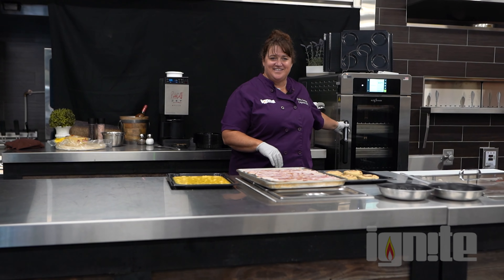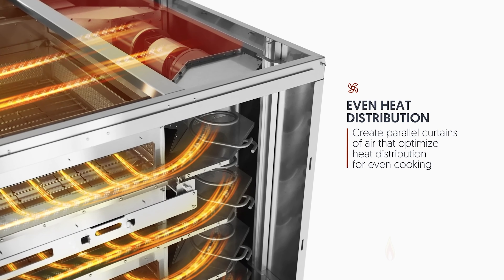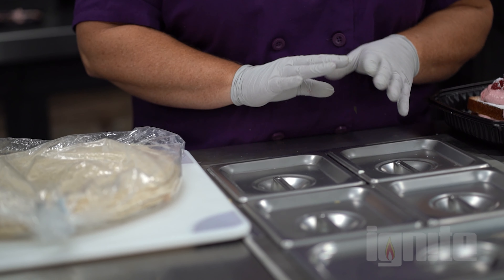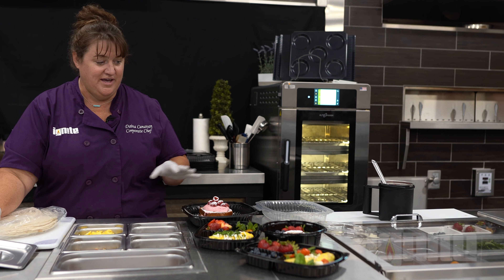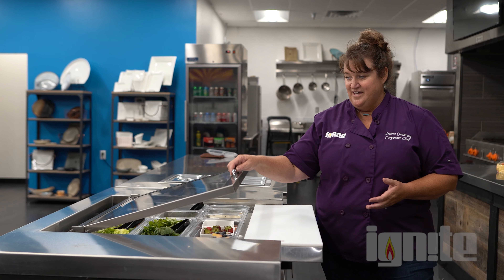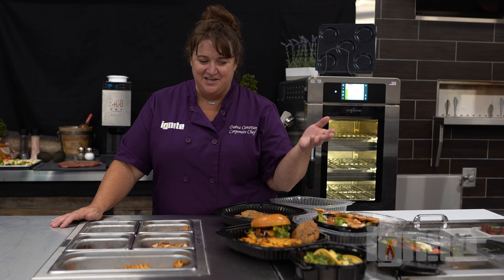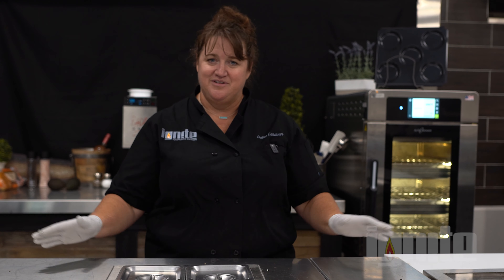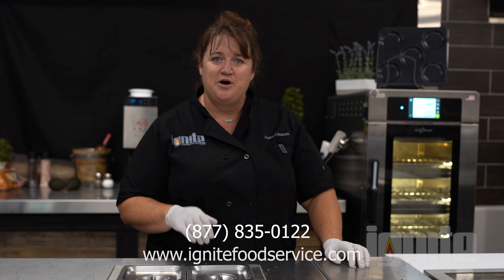Small Footprint Foodservice Solutions for Ventless Kitchens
In this video, we're exploring some various solutions that are available to small footprint ventless kitchens for poolside or club foodservice. Chef Daina from Ignite Foodservice Solutions is here to explain more.